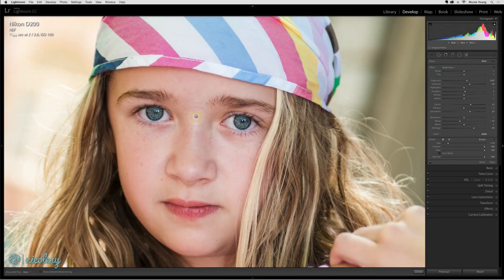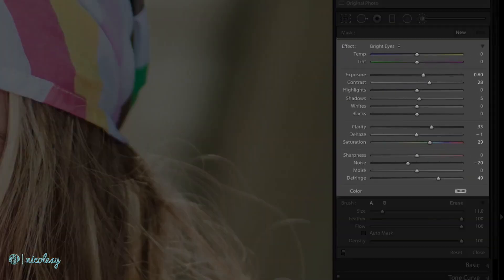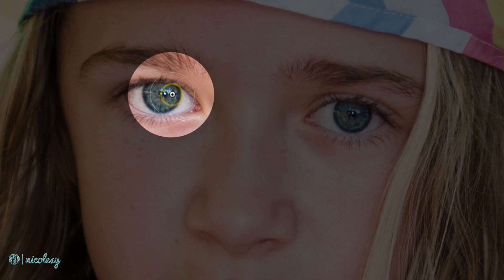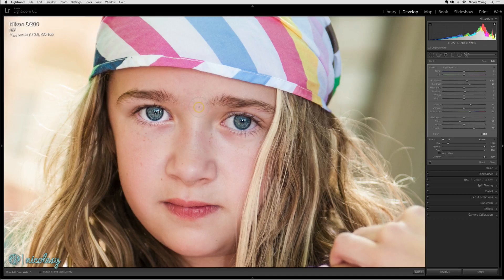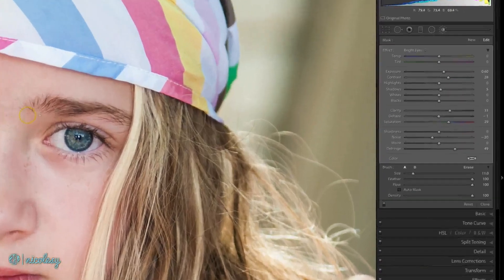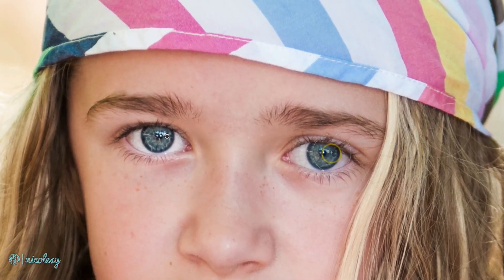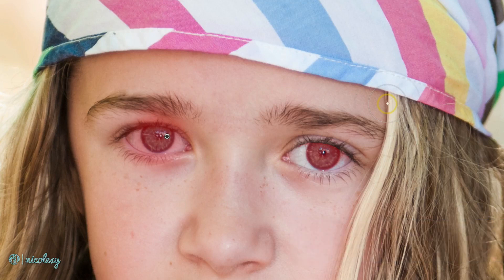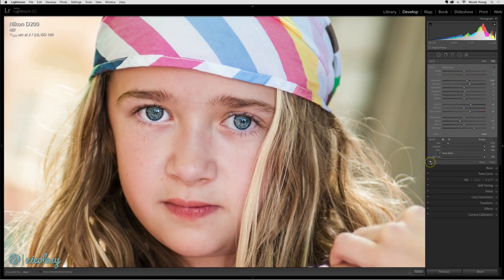The Lightroom Classic brush tool's "auto mask" feature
Lesson 4.34 — The “auto mask” feature with the Brush tool allows you to “stay in the lines” when brushing over certain areas of your photos. Learn how it works in this video.

My camera gear*: